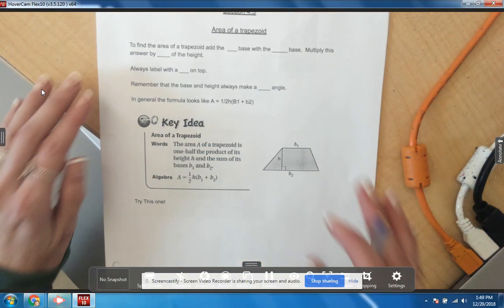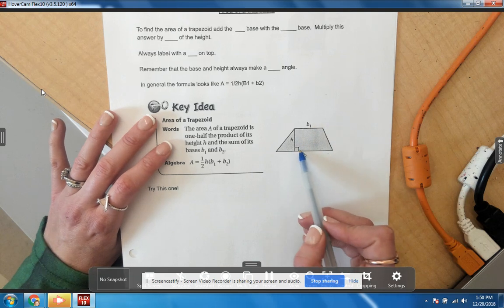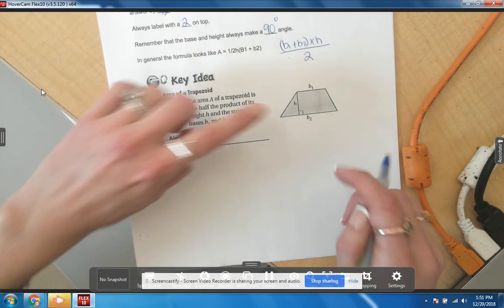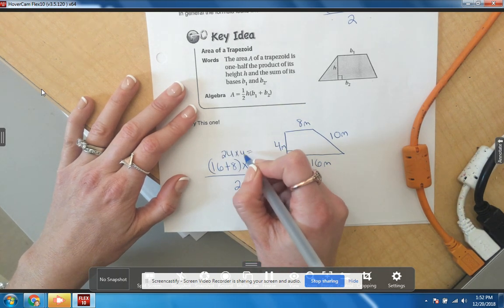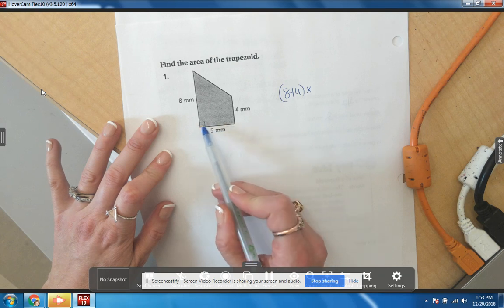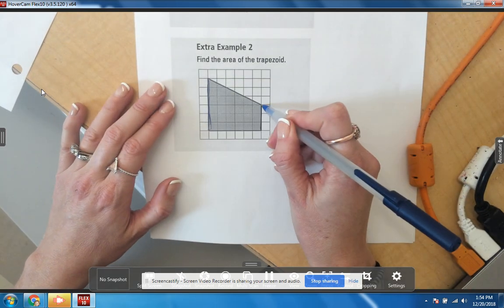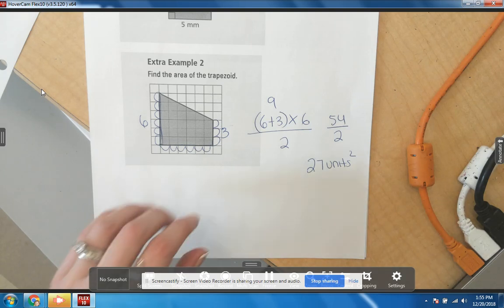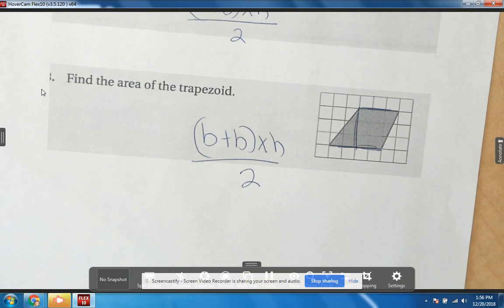4.3 Notes and Practice